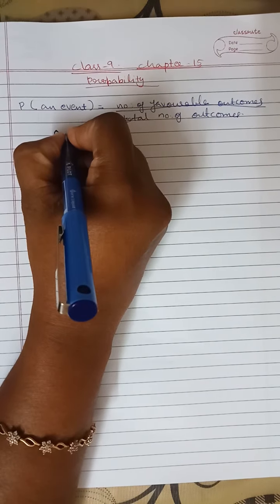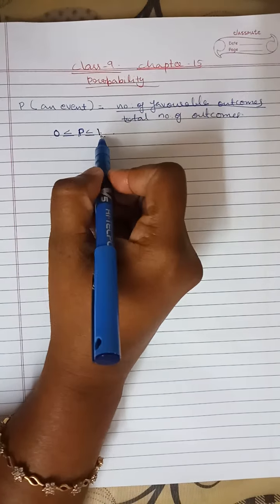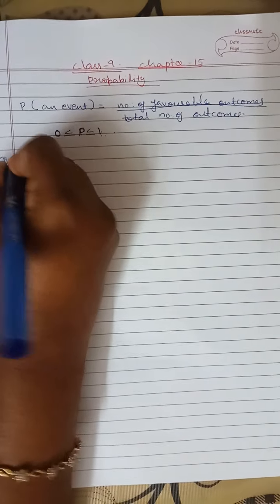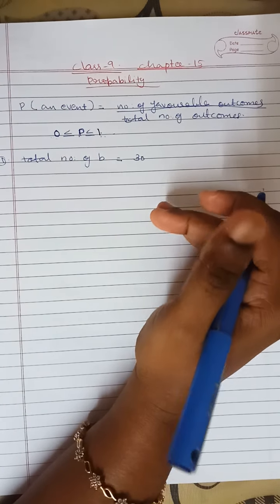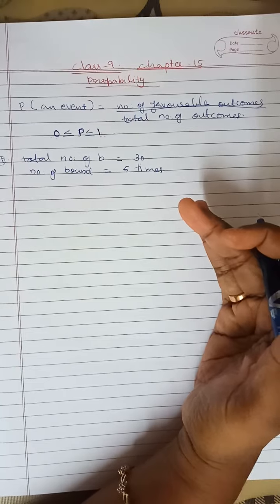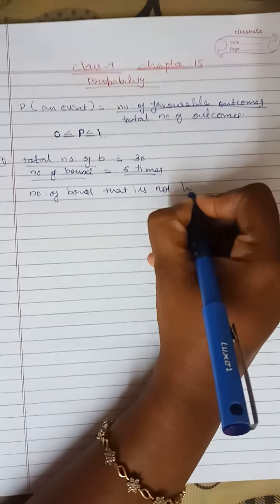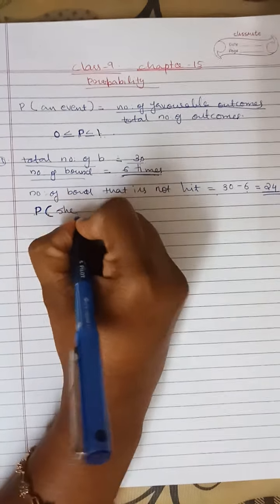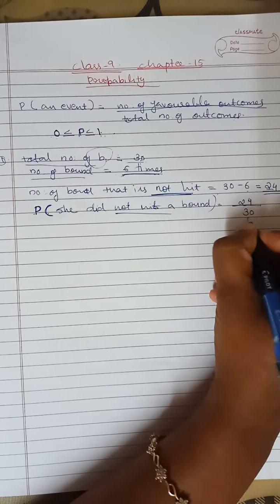Class 9 - chapter 15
Probability - Ex 15.1 (Introduction ,Qn 1)